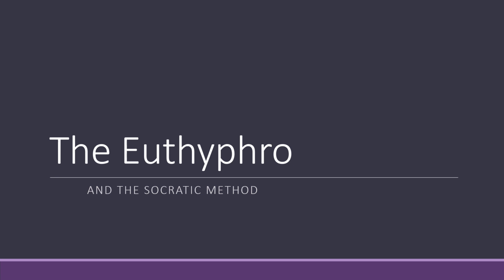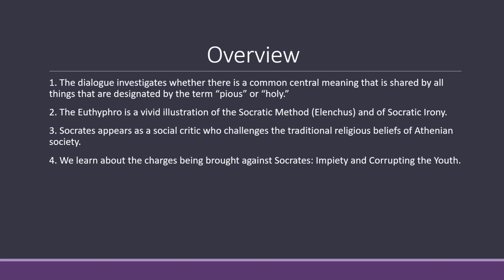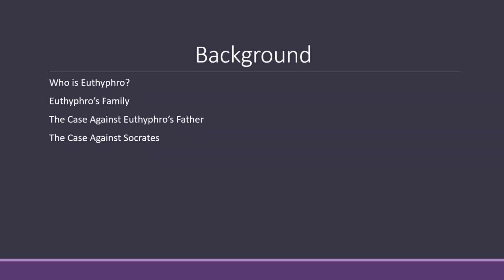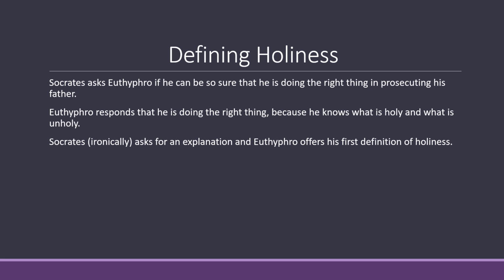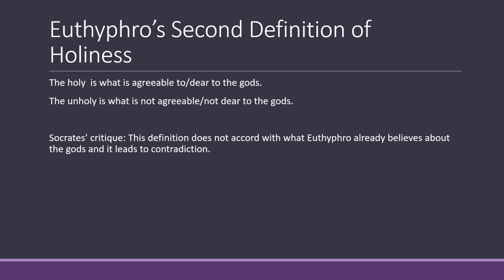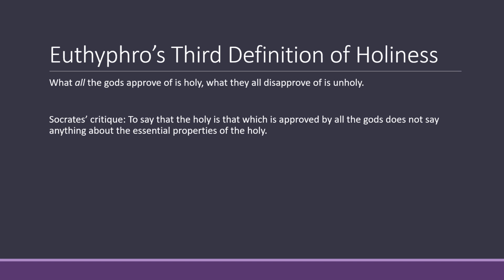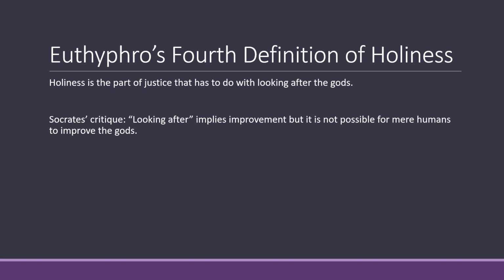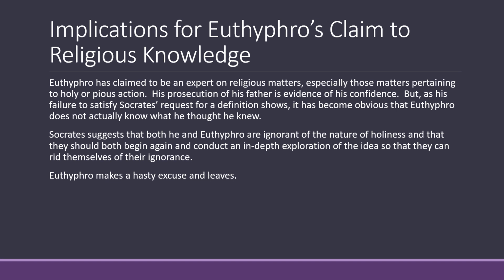Lecture Socrates in Action, The Euthyphro